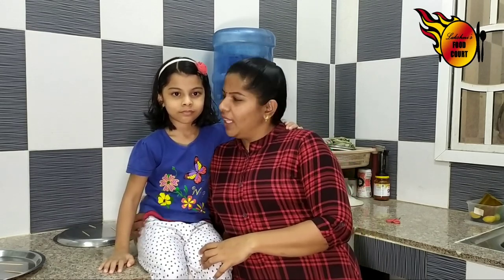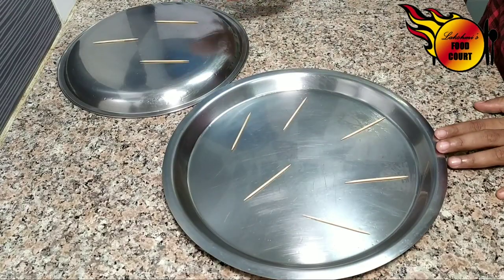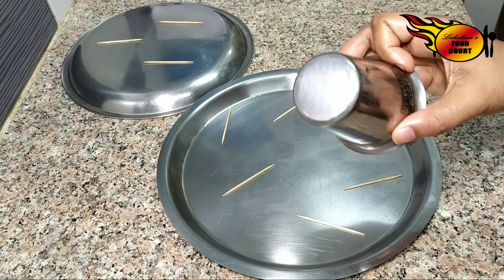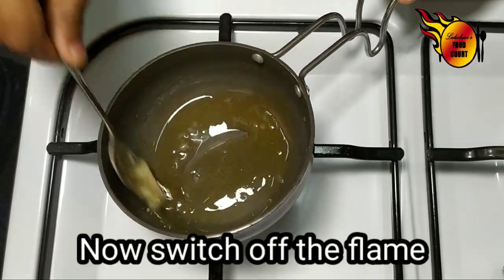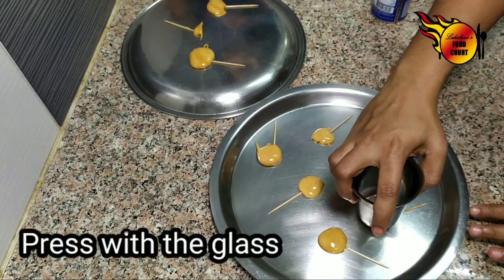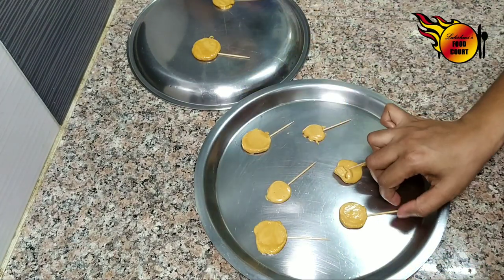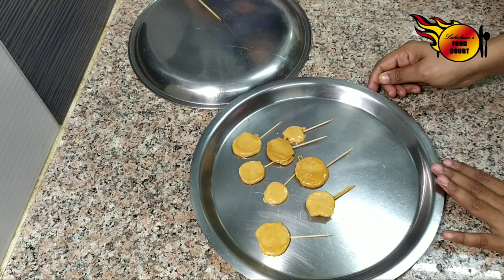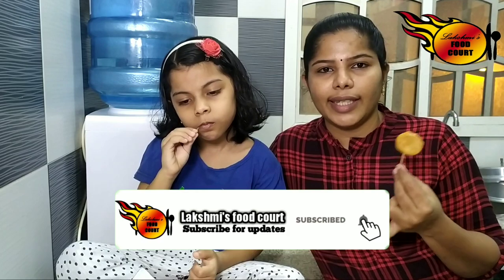ഇത്തിരി പഞ്ചസാര ഉണ്ടോ? വേഗം ഉണ്ടാക്കിക്കോളൂ/ Dalgona candy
Thanks and regards: Lakshmi Vimal